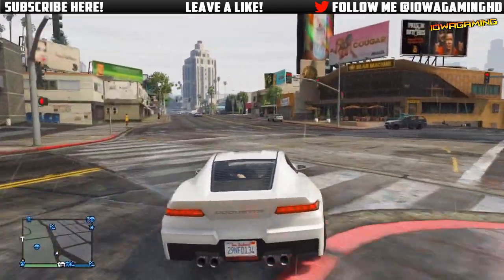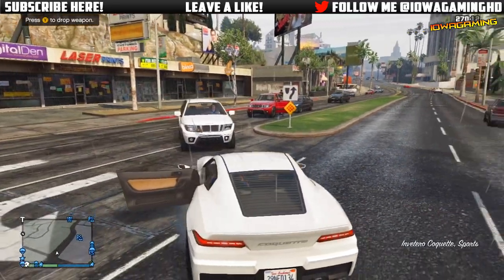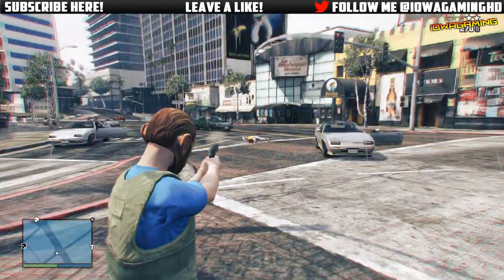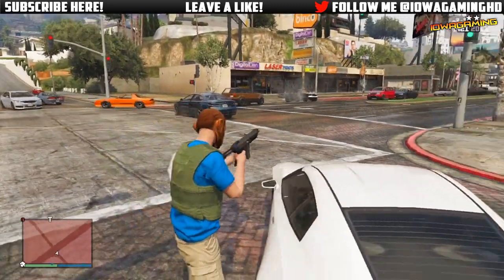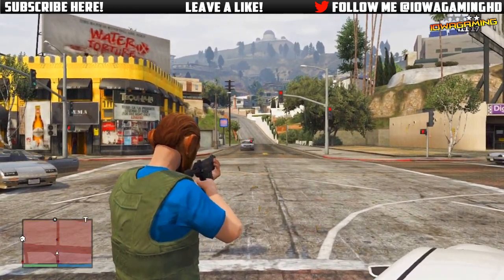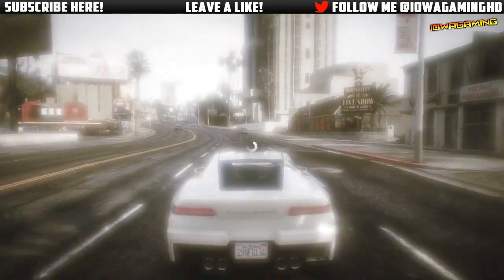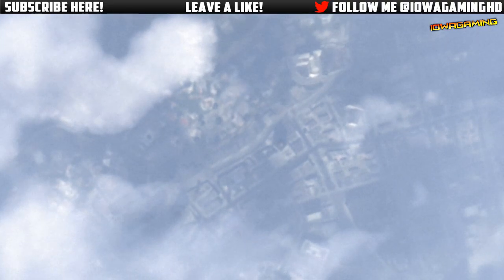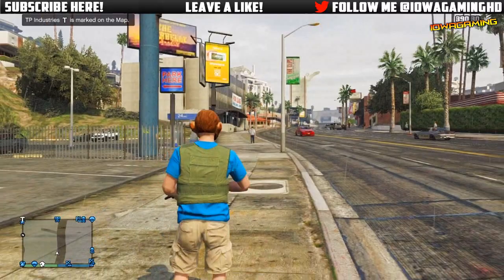*NEW* GTA 5 Online- Remove Wanted Stars Instantly! (1-5 Stars)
This video will show you how to remove wanted stars instantly in GTA online!